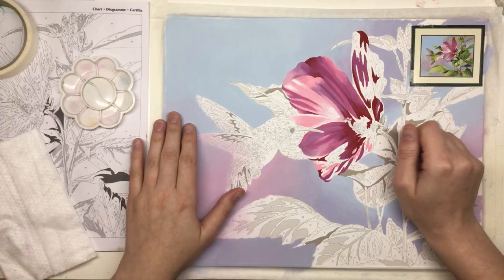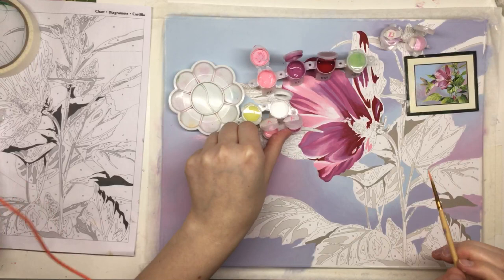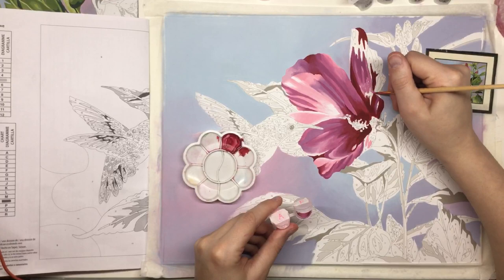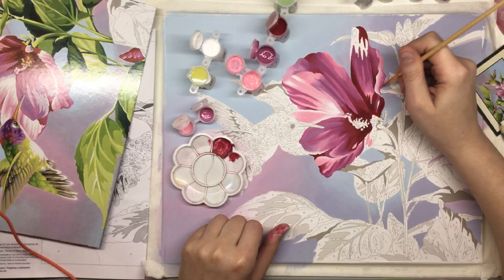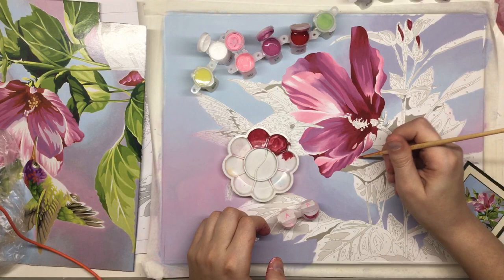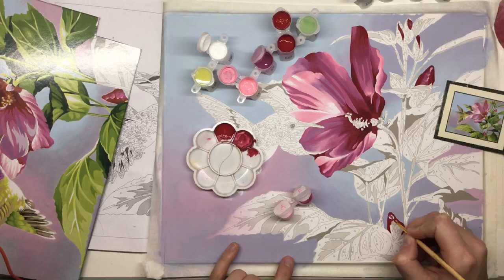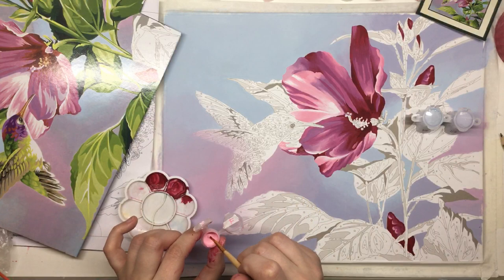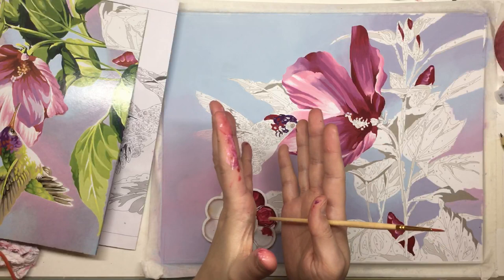Paint by number! DIMENSIONS Hibiscus Hummingbird! 🎨4 Part! EASY way to create your own masterpiece!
🌸 Paint by numbers is a nice, easy and pleasant hobby! Join me - and you will see - everyone can paint:) Easy art lesson how to draw on canvas with acrylic paint.  Education for beginners.  如何 アート paso a paso 教育